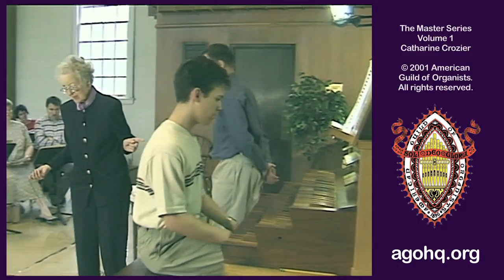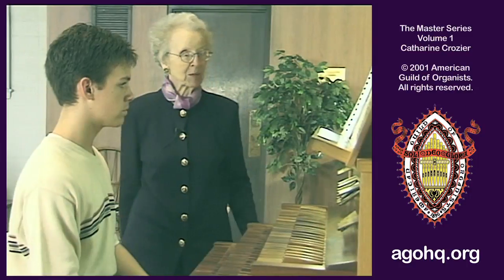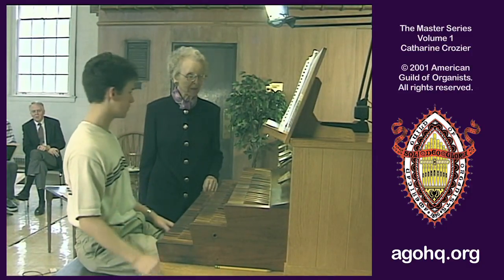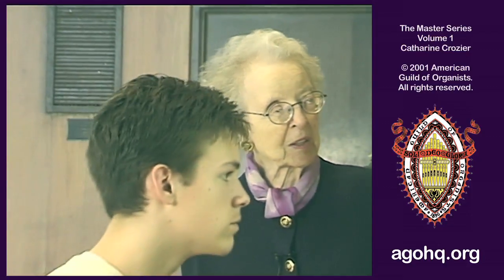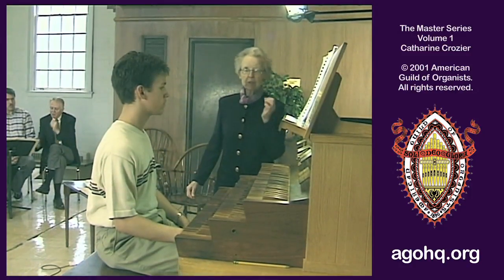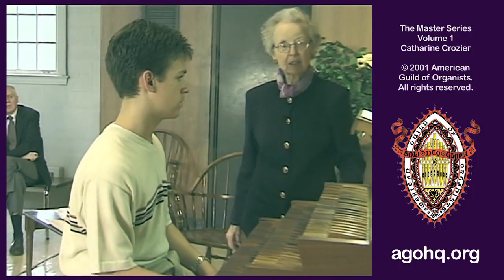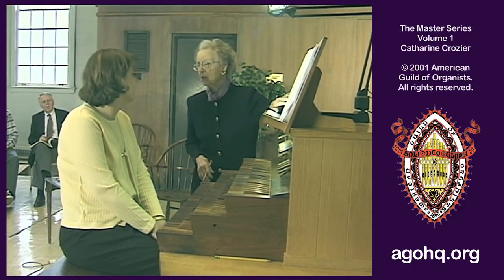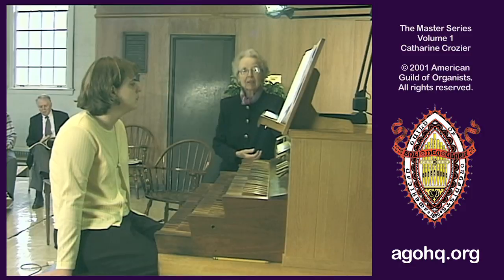Master Series Volume 1 - Catharine Crozier - part three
This video is Volume 1 of the American Guild of Organist's Master Series.  Originally released on DVD in 2001, the entire content of the DVD is now uploaded in six segments, and is available for viewing without cost or membership requirement.

In this video, legendary concert organist and pedagogue Catharine Crozier speaks about her professional life as an organist, and is seen conducting masterclasses with several young collegiate level organ students.